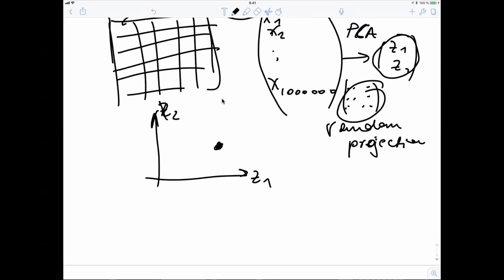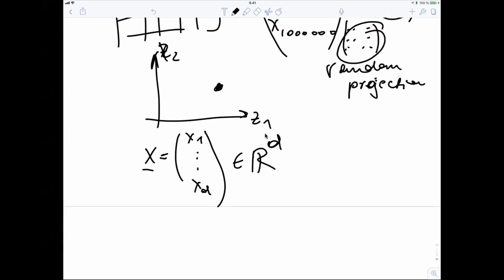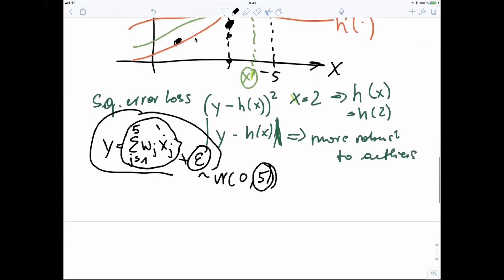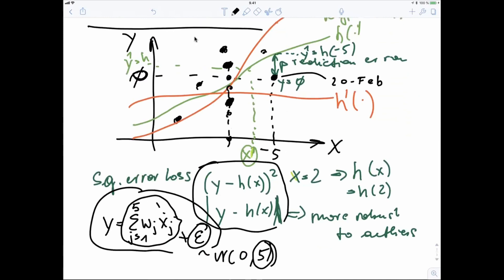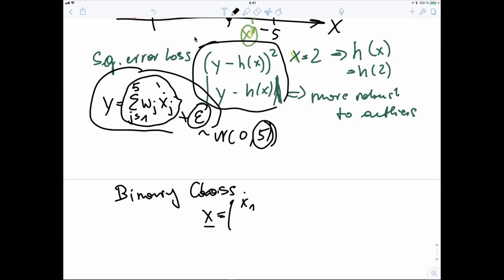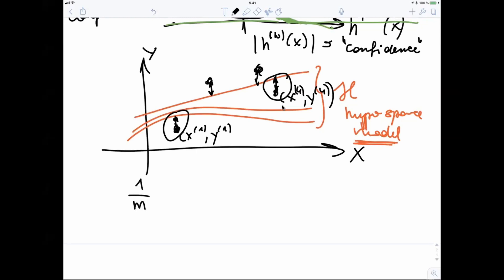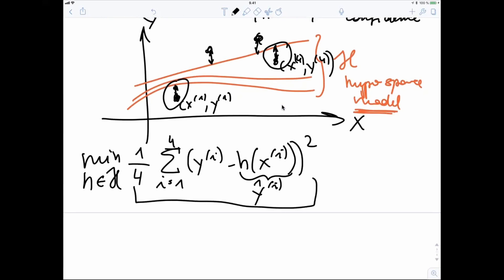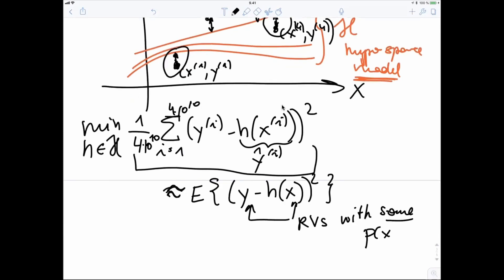CS-E4740 ML Design Principle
This lecture explains how ML methods are obtained by combining different design choices for data (their features and labels), model and loss. Probably the most widely used design principle for ML methods is empirical risk minimization (ERM). The core idea behind ERM is to approximate the expected loss of a hypothesis by the average loss (empirical risk) on a given dataset. However, ERM might fail terribly if this approximation is poor.